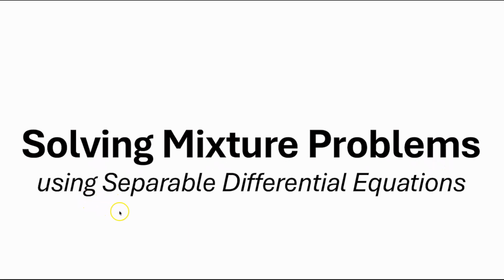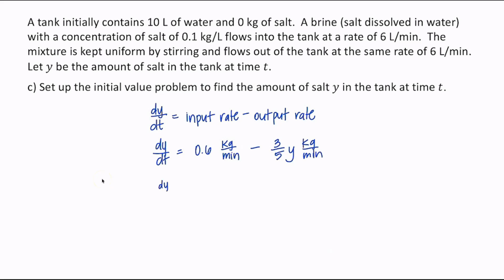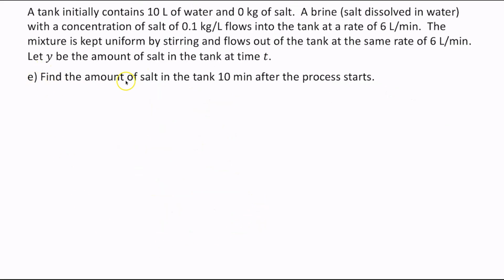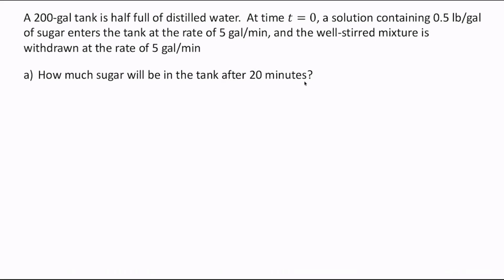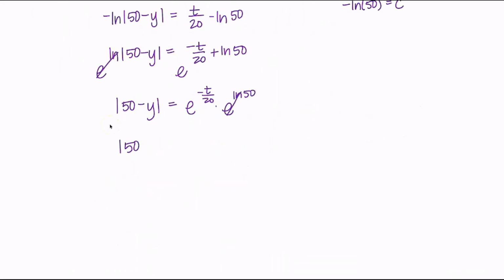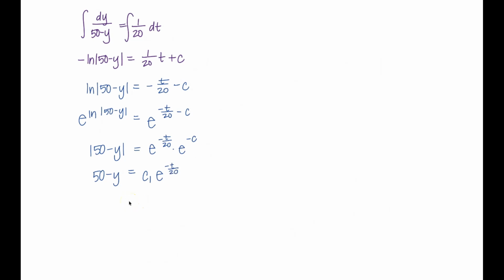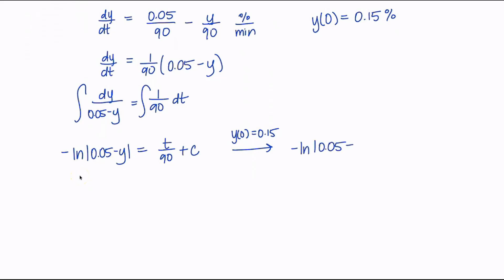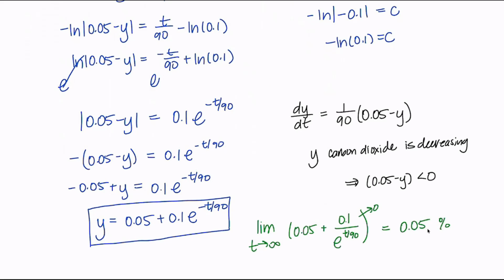Mixture Problems Differential Equations: Salt Tank and Concentration Examples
Learn how to solve mixture problems using differential equations. In this lesson, we set up and solve mixture problems involving salt, sugar, and carbon dioxide by tracking the amount or concentration of a substance over time.

This video focuses on how to write the differential equation using input rate minus output rate, how to identify the concentration of the mixture, how to set up the initial condition, how to solve the separable differential equation, and how to answer questions about the amount of substance, concentration after a certain time, and long-run behavior.

This lesson includes a salt tank problem, a sugar mixture problem, and a carbon dioxide room ventilation problem. These examples are helpful for students learning separable differential equations, applications of differential equations, initial value problems, and classic tank mixture problems.